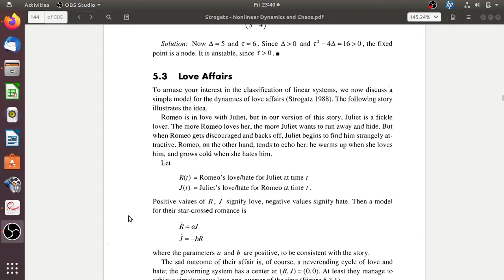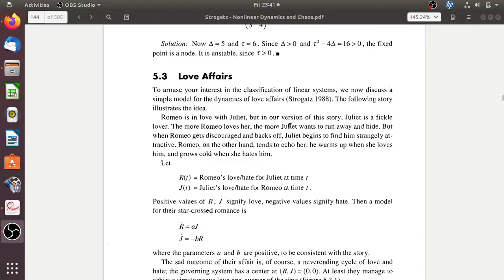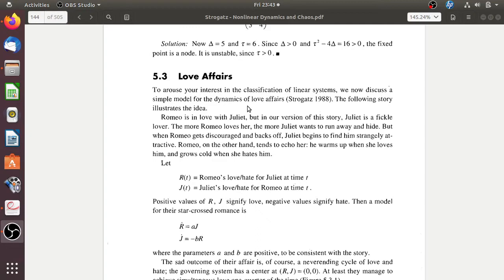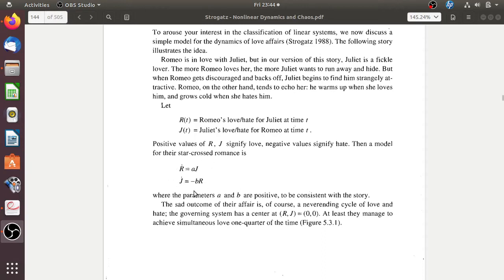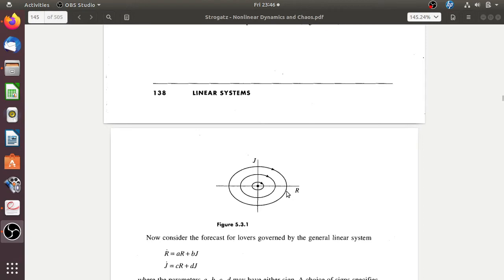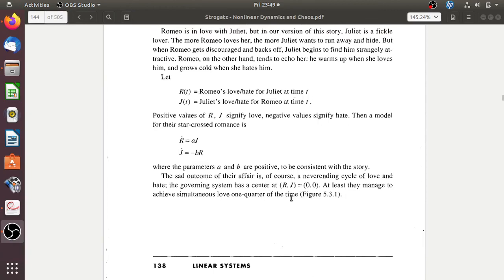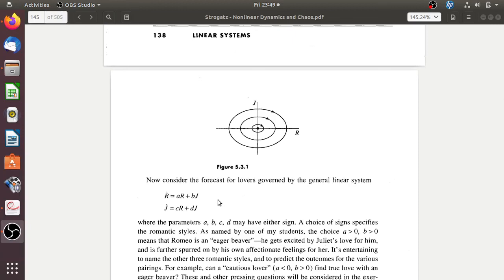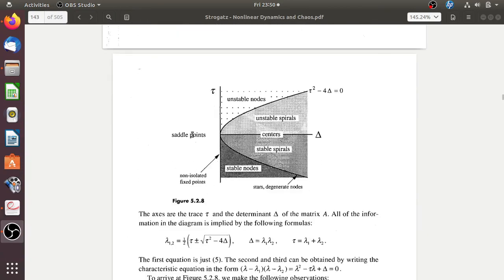Nonlinear dynamics w6.8